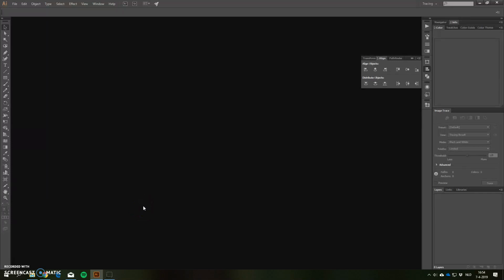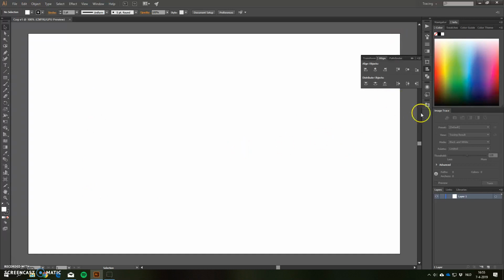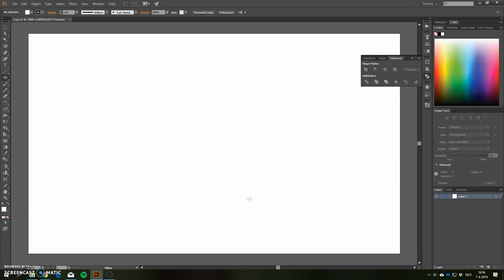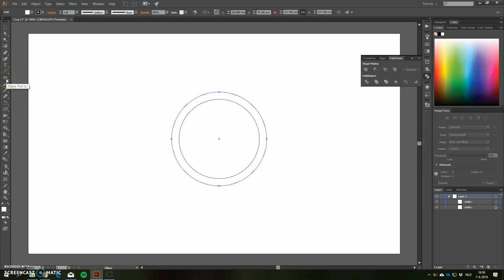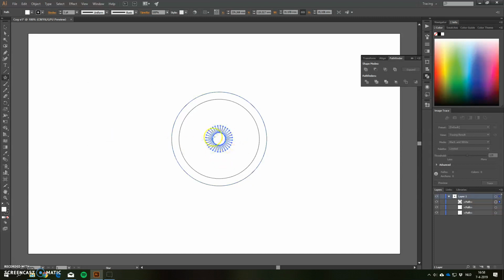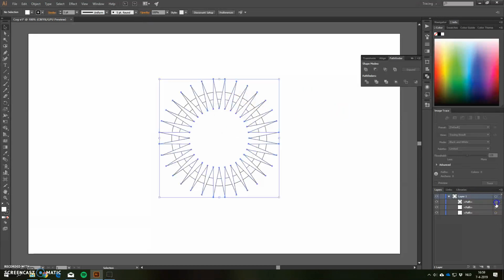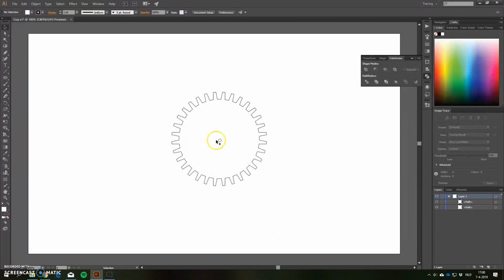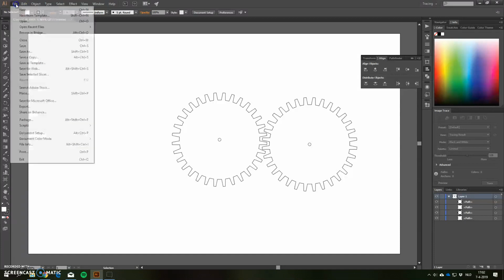Creating a cog v2